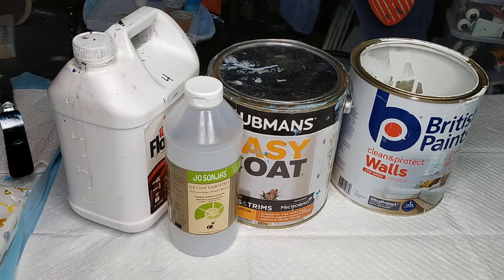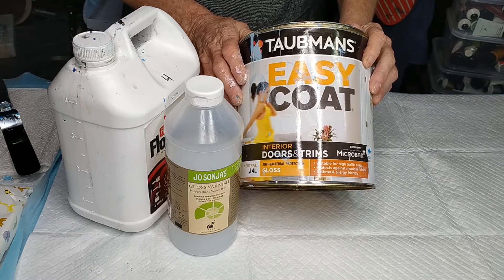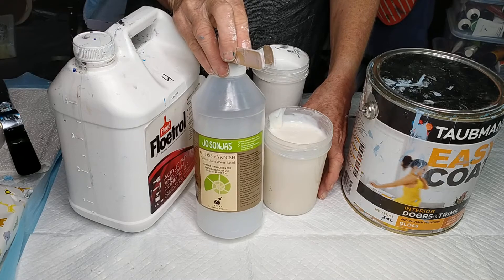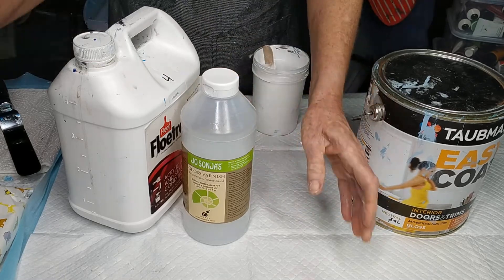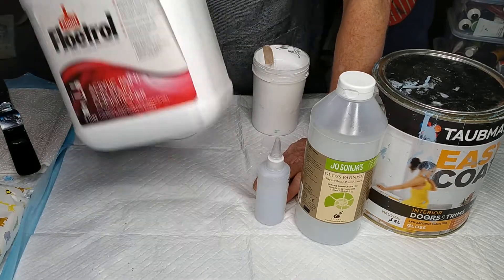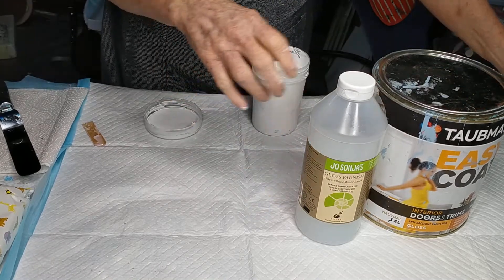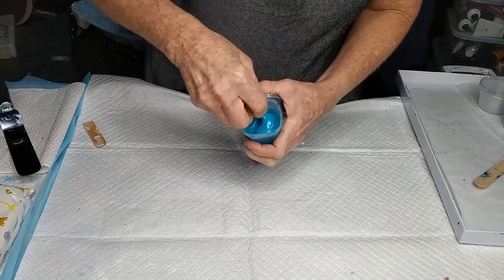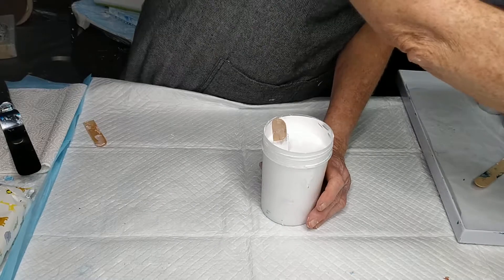18-Bloom swipe with gorgeous ocean colours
I'm using the Shelee Art Bloom recipes but rather then blow it I'm swiping on the cell activator, tilting and then spining. It created stunning cells!! This one was inspired by an Ocean themed one Shelee did but I added a few different colours to hers. Colours used are in the video
NB At around 02.48 I say the ratio for JOWA wrong. its meant to be 3 parts Jo Sonja to 1 part water!!

Shelee has given permission for us to share her recipe now. The E-course is currently being re filmed and the price will rise soon.

The course gives you acces to a private group with amazingly helpful people from all over the World, Live video sessions that go into the technique in fine details, recipes from different countries and even access to one on one teaching sessions if needed. Truely the group is worth the course cost and more! Besides knowing the recipe for the bloom wont gaurentee you will get the right result.

1) "Pillow" or base paint- British Paints LOW SHEEN interior house paint in WHITE
2) Pouring Medium (PM) - 3-4 parts Taubman's Neutral GLOSS, doors and trim interior house paint mixed with 1 part Jo Sonja Gloss varnish. This is then mixed in with my pigment powders (1 part pigment to 4 parts PM) and tube paints (1 part paint to 3 parts PM). All colours need to be as close to the same consistency as you can. You can thicken the colours by adding a little more Taubman's neutral or thin them with a mix of 3 parts Jo Sonja gloss varnish and 1 part water. Pigment powders are wet first with a small amount of gloss varnish to disperse them and then the pour medium is added. The consistency of the paints and pigments needs to be all the same when mixed
3) "Cell activator" or top colour - I used 1 part Amsterdam Titanium white acrylic paint to 3-4 parts Australian Floetrol

I ended up scrapping this one and redoing it. Got nicer cells thru the gold area :)